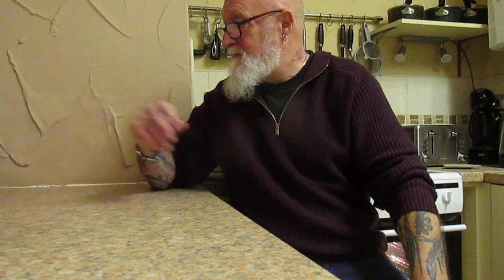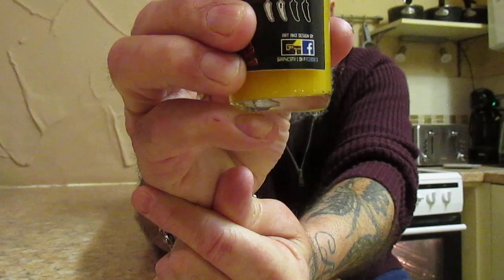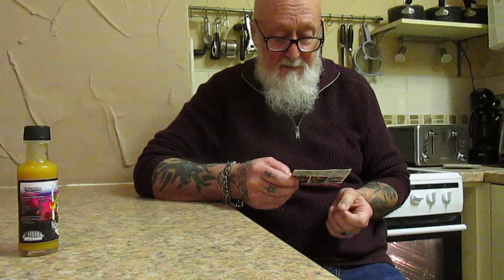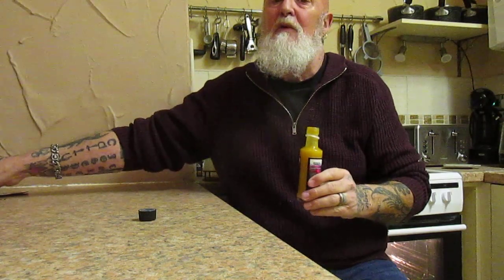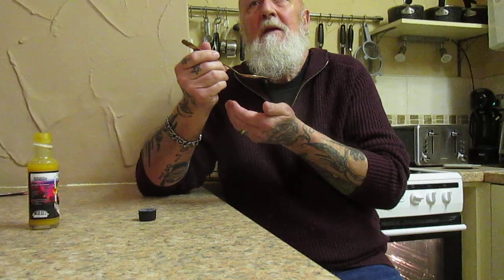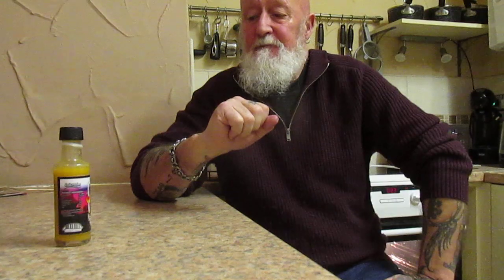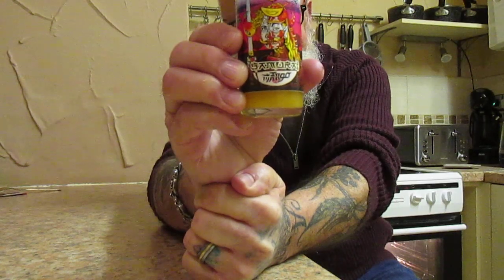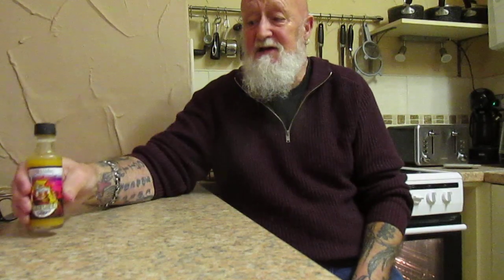Chilli of the Valley - Wales - Samurai Mango Sauce - 100ml - Chilli Sauce Review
First off I would like to thank  David Gomm for bringing this company to my attention - I will put a link to Davids Channel so you can see his review on this product .
So what did I think of it ? This Samurai Mango Sauce is amazing ! it is packed with flavour it has a nice sweetness to it from the Mango and a very nice chilli heat which comes from the Aji Lemon Chilli which is 40 to 60 thousand Scoville heat units - it also has a nice citrus taste - the sauce has a decent consistency and is one that I will buy again - The sauce also leaves a pleasant aftertaste and afterburn - if anyone is interested in buying some - they deliver quickly and keep you informed of the progress of your order - I score this 10 out of 10 - Here is the link to Davids Channel